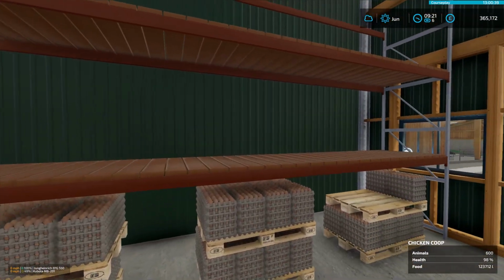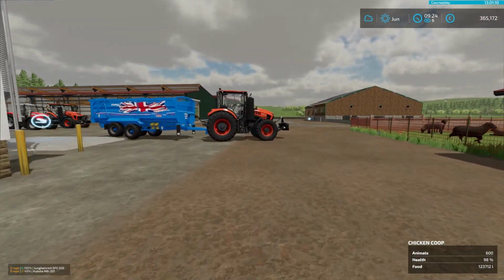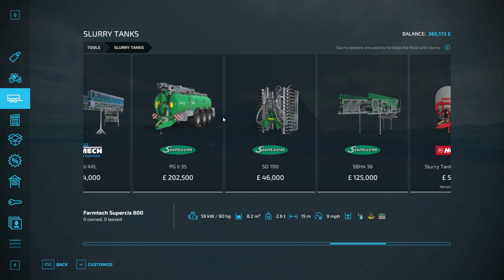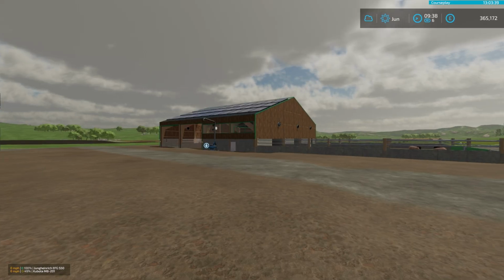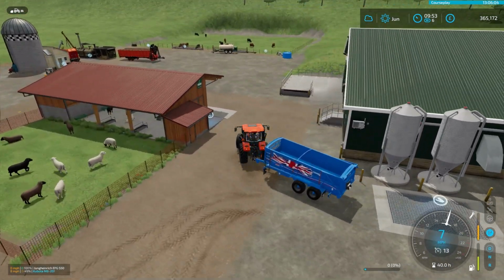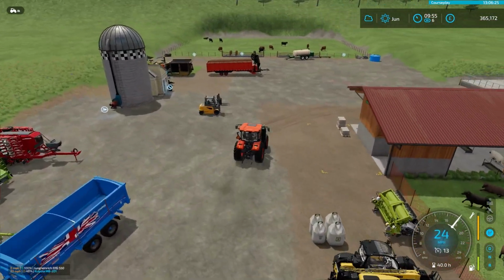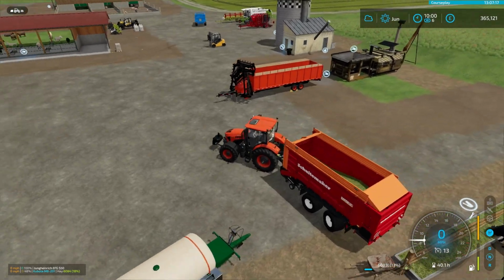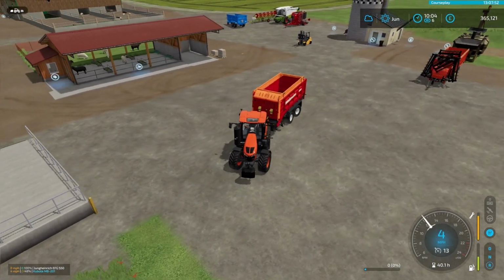Farming Simulator 22 | Calm Land | 200hp challenge| Lets Play | What did i get upto today? | EP 24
A massive thank you to all of you for helping me hit my target of 125 subscribers by May 1st.  We have smashed it, your support is incredible and for that, I am truly grateful, thank you.  Now though, it's another target.

The 200hp challenge was given to me by one of my viewers and so I have decided to take up the challenge.

Your support has been incredible, I know we can do it.